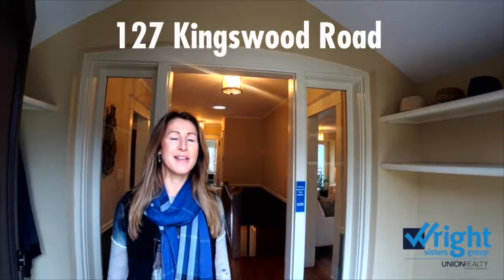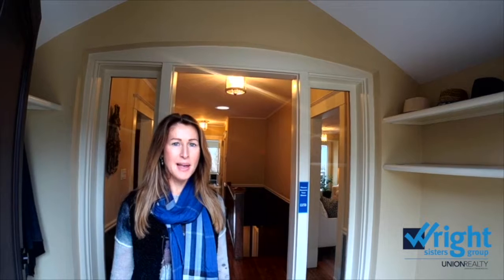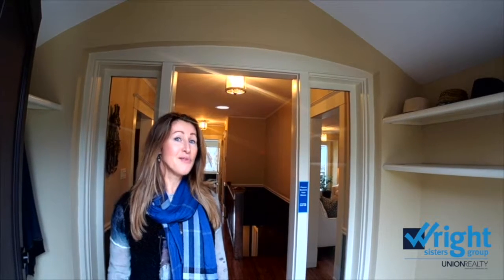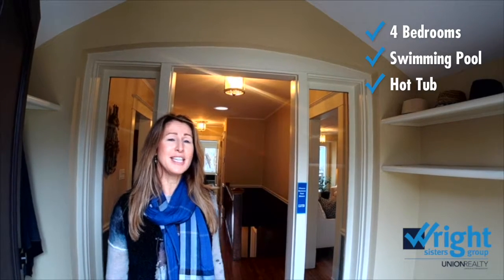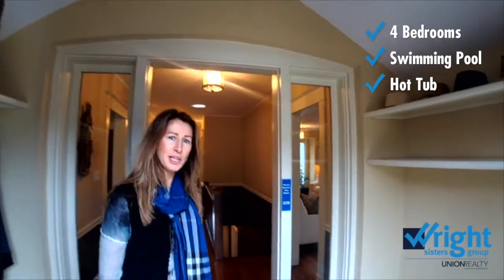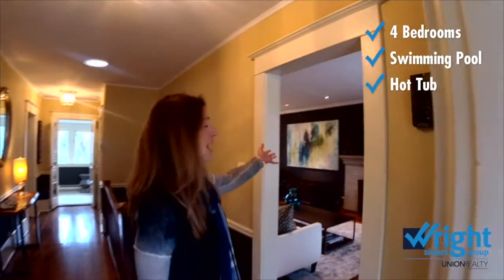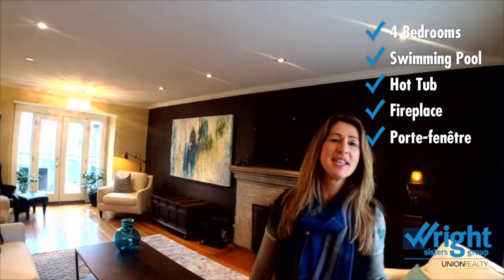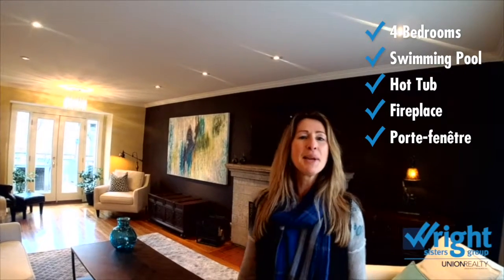A Look Inside 127 Kingswood Road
Melanie Wright give you an exclusive look inside this stunning listing at 127 Kingswood Road.